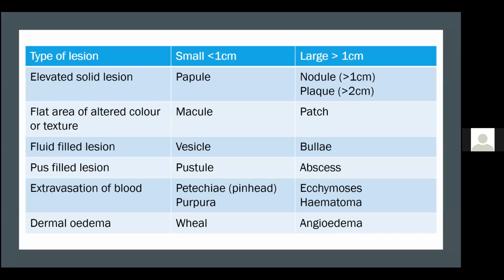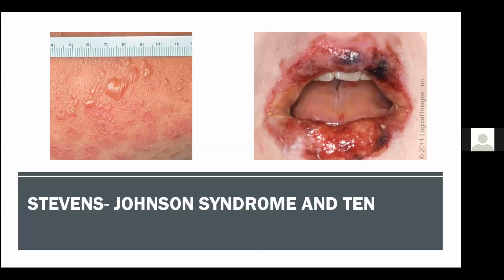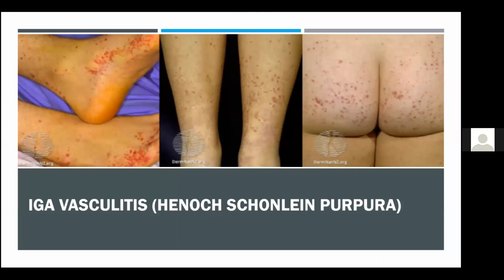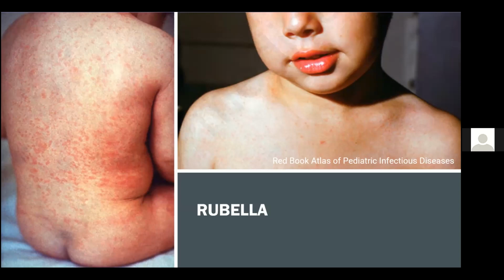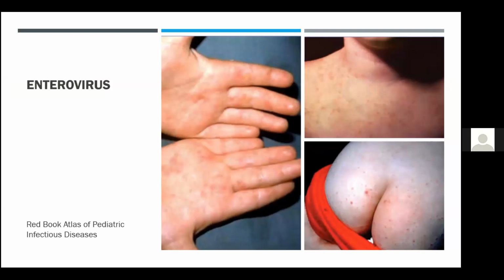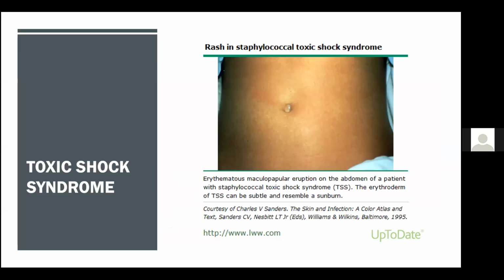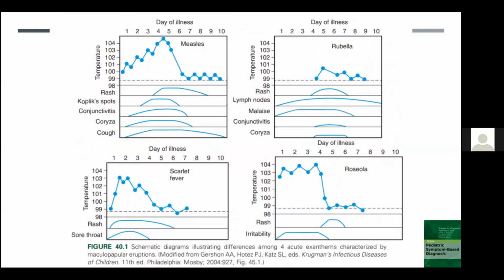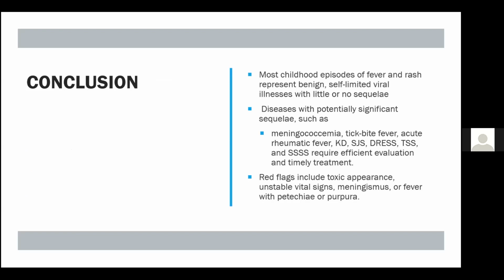Fever & Rash in Children - Gill Sorour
Dr Gill Sorour talks about fever and rash syndromes in children. This is among the most frequent reasons for a an infectious diseases consult, and Dr Sorour provides an excellent approach.